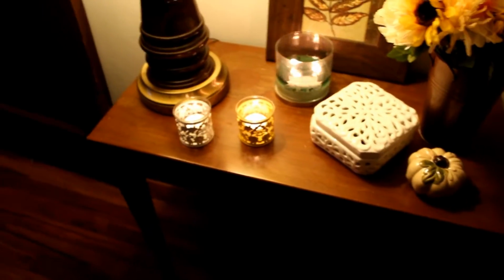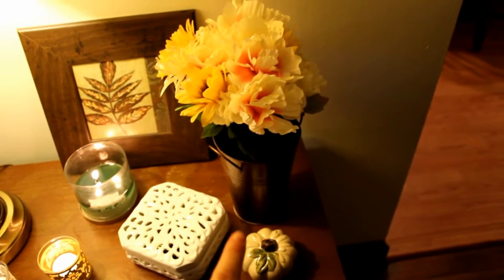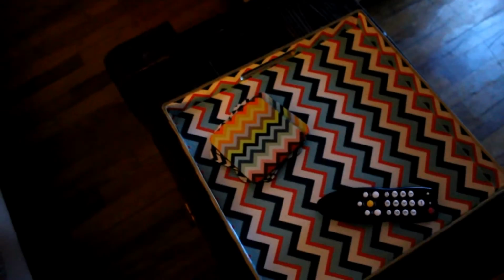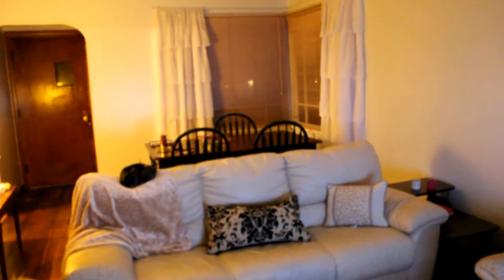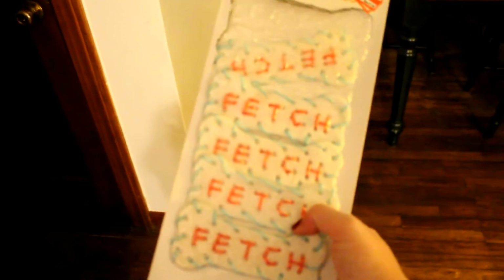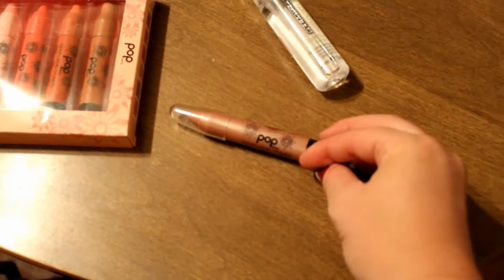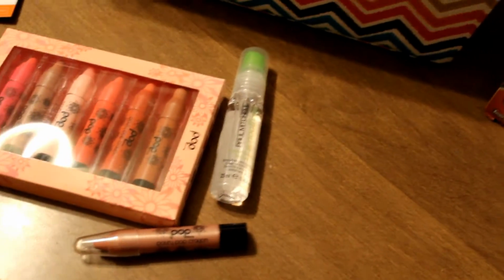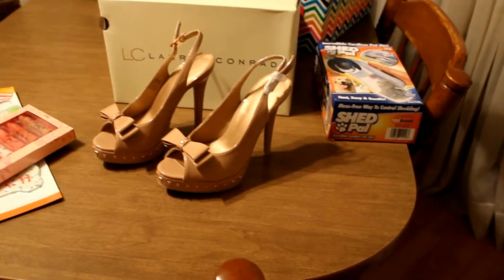On the Spot Mind Body Beauty Haul: Home Decor, Ulta, Lauren Conrad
Instagram: @MeetMissJackson (I am instagramming anything I do and dont talk about here!)

xoxo
Erica